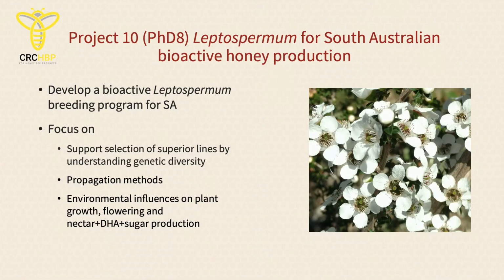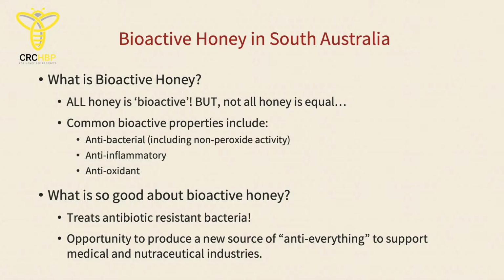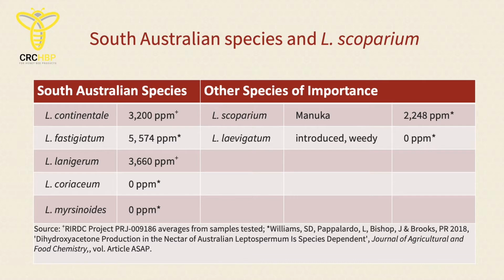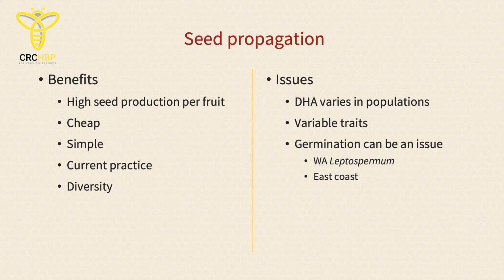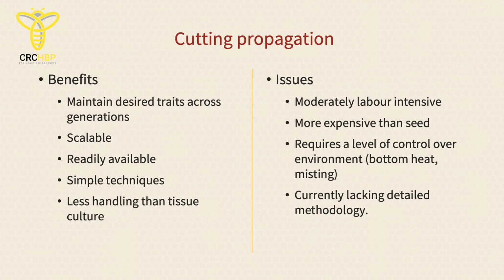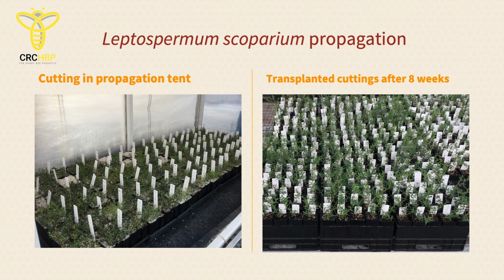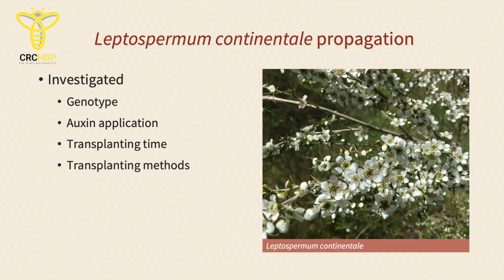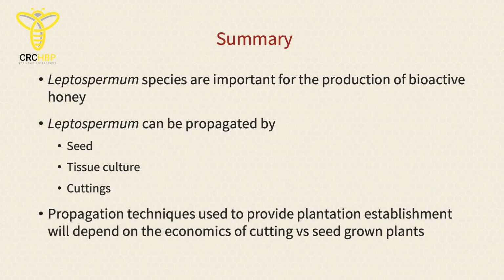Tate Hancox - Leptospermum propagation for high grade bioactive honey plantations